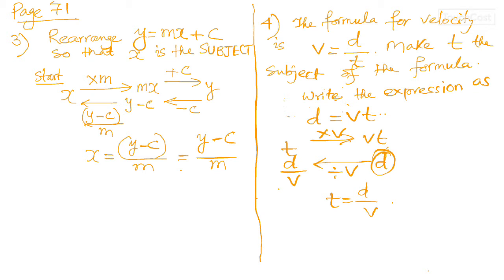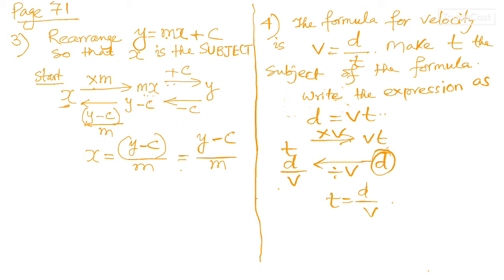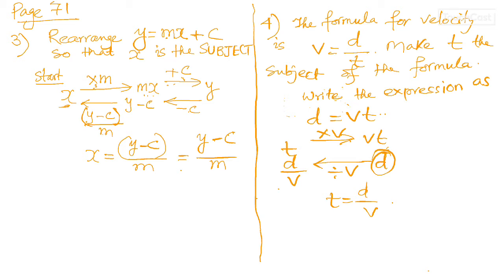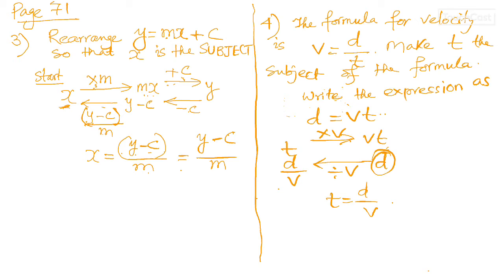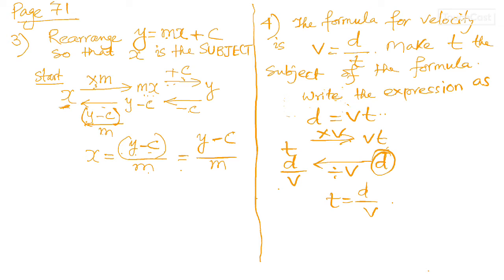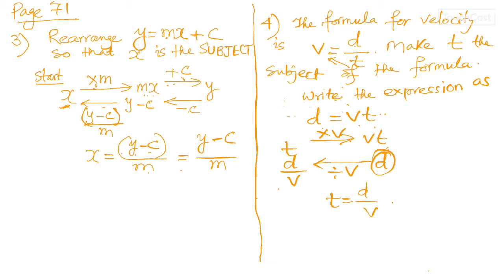Rearrange in algebra #3 and #4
Flowchart